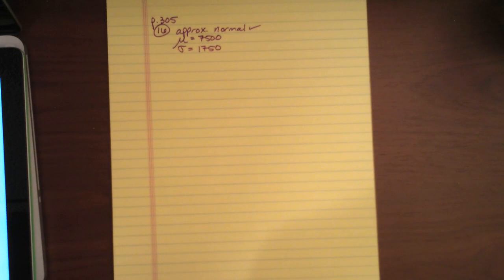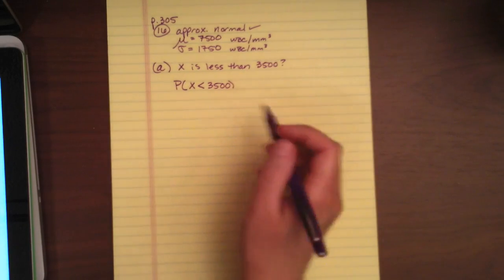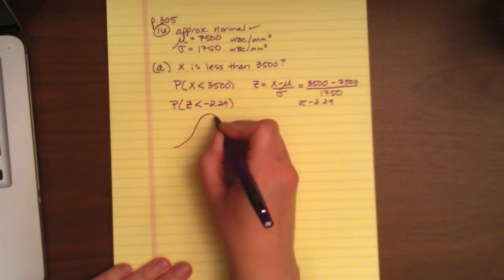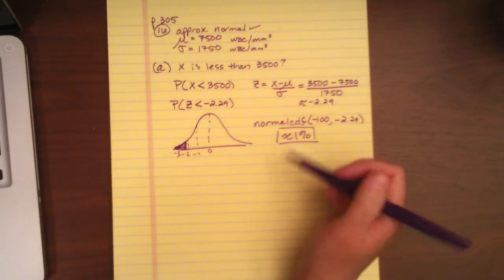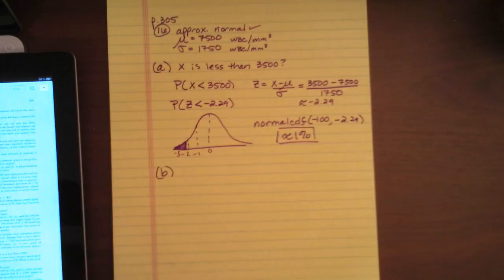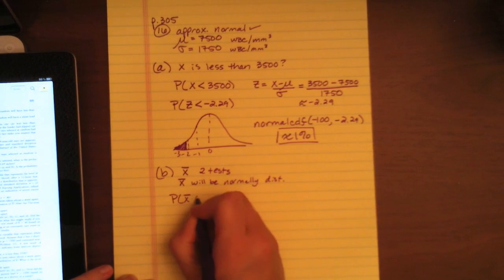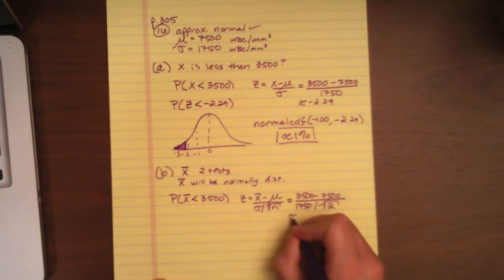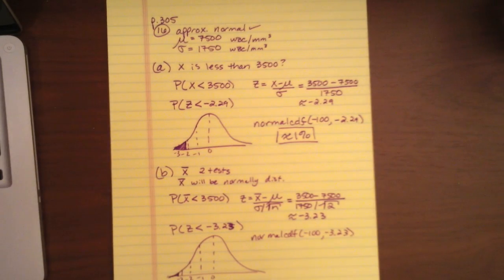The Central Limit Theorem (CLT)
In this video, we discuss the Central Limit Theorem, and its application to normal probability problems.